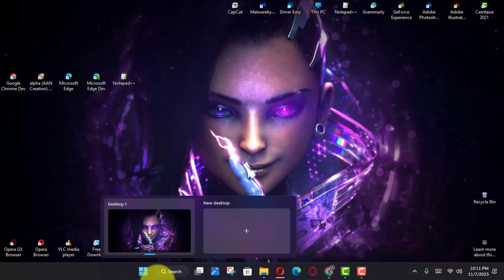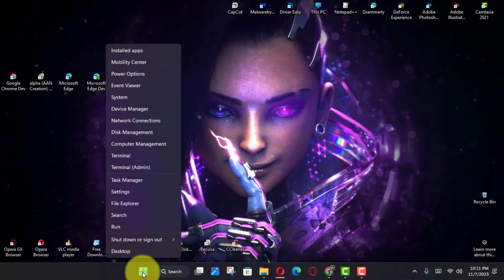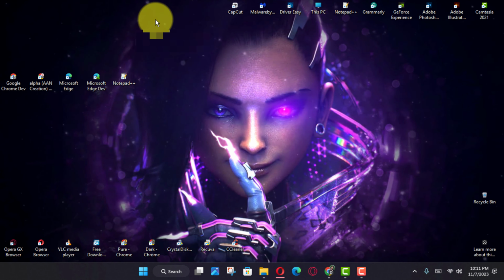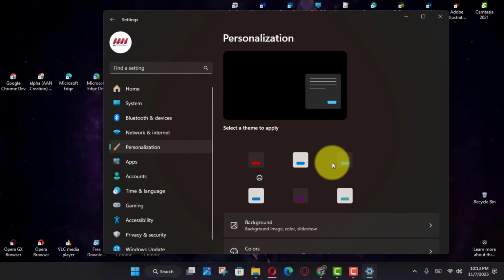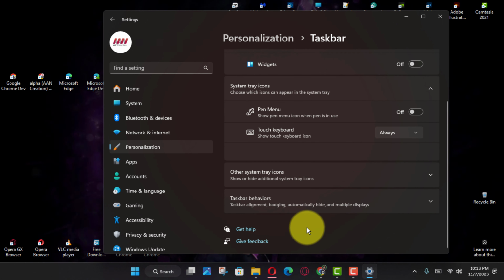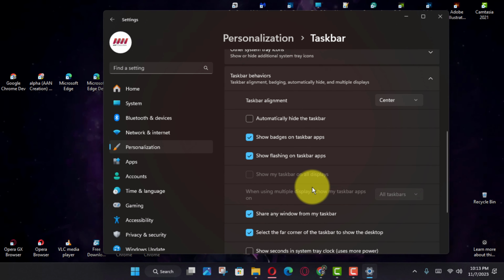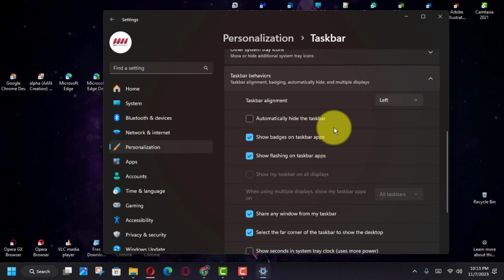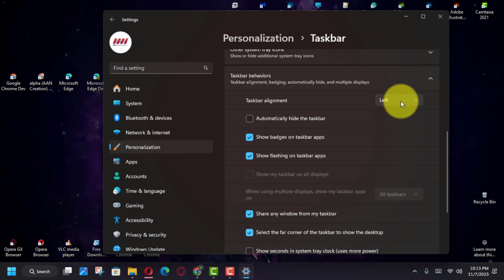How to left align Taskbar on Windows 11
Hi Everyone, On Windows 11, you can move the Taskbar to the left to restore the original alignment as in previous versions, and in this guide, I’ll outline the steps to complete this configuration. Windows 11 includes an updated version of the Taskbar that aligns its elements to the center of the screen. While this makes it easier to reach the Start menu and applications (especially on large monitors), many users still prefer the Taskbar with items aligned to the left.

Fortunately, the new operating system has a setting to change the default configuration that lets you decide whether icons should align to the left or center.

In this guide, I will teach two ways to change the Taskbar alignment on Windows 11, use these steps:

First, Open Settings on Windows 11. and Click on Personalization.

next, Click on the Taskbar. and Click the Taskbar behaviors option.

next, Select the Left option to align icons to the left side in the “Taskbar alignment” setting.

Once you complete the steps, the Start button and other icons will align to the left side of the Taskbar, like on Windows 10.